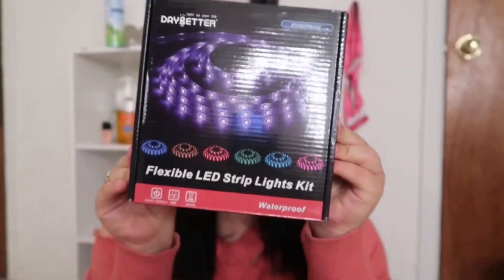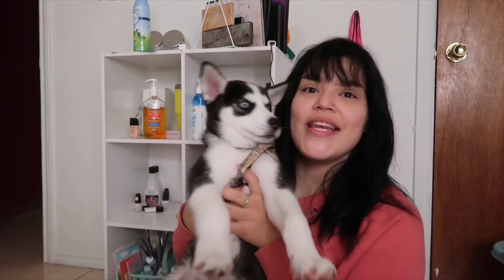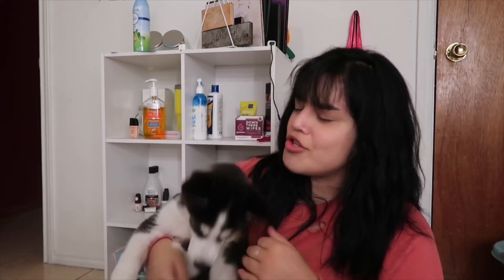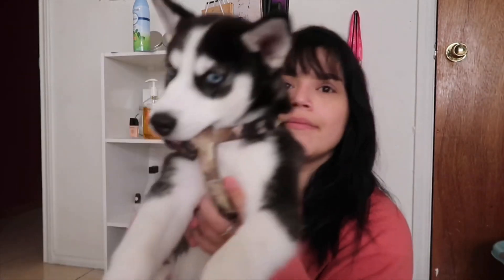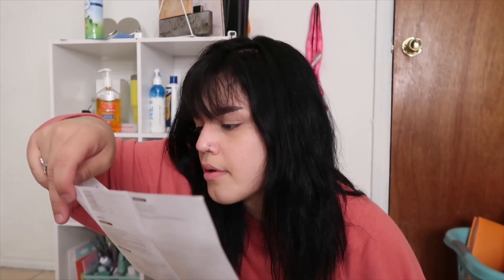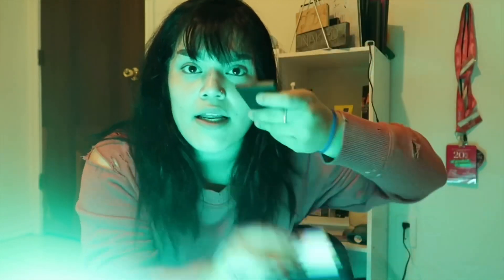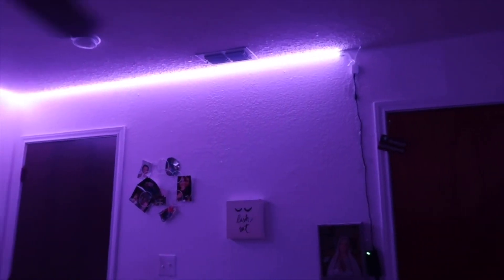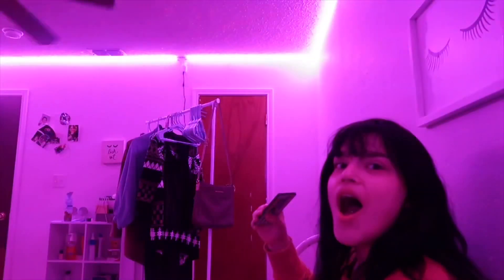Installing Daybetter LED lights in my room | Maria Solis